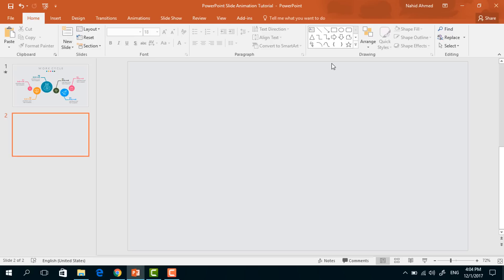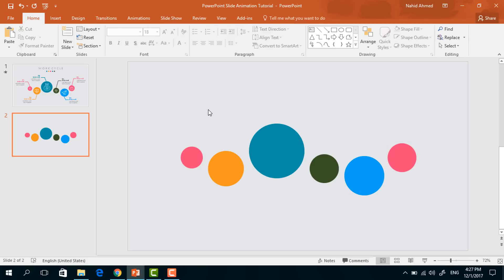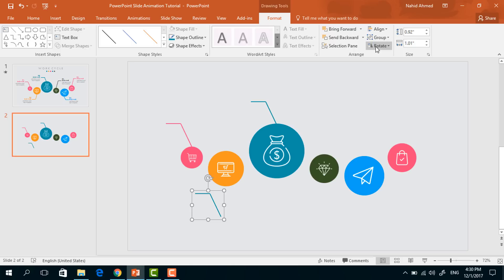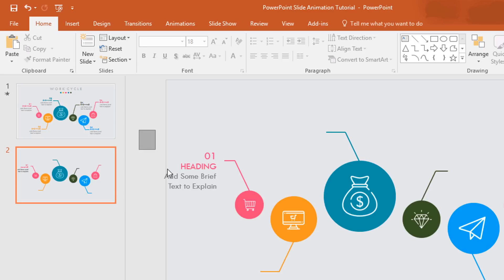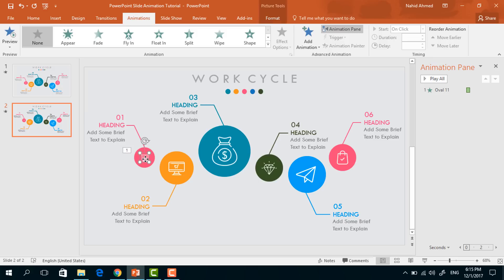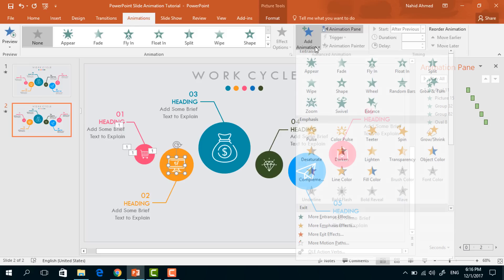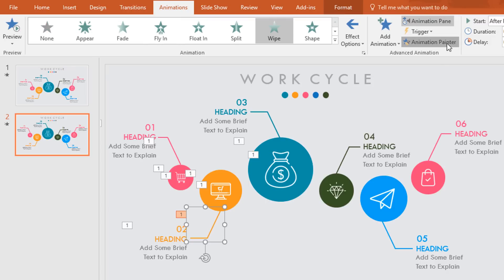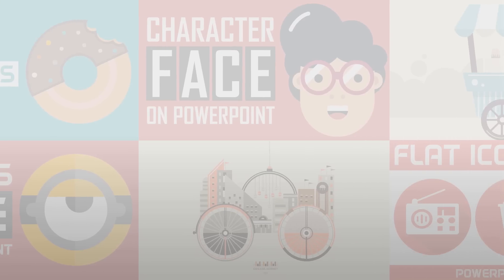PowerPoint Slide Animation Tutorial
In this PowerPoint slide animation tutorial, you will learn how to organize and animate your presentation contents so that it grabs the attention of your audience.

Used elements:
Software used: PowerPoint 2016
Shapes: Oval & Line
Animation: Zoom & Wipe